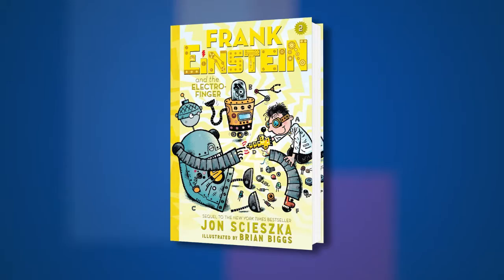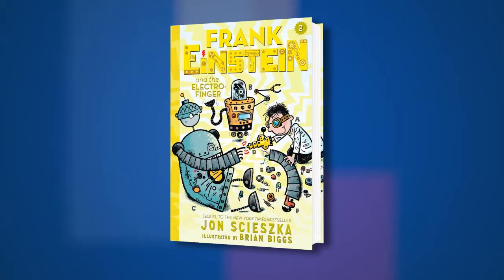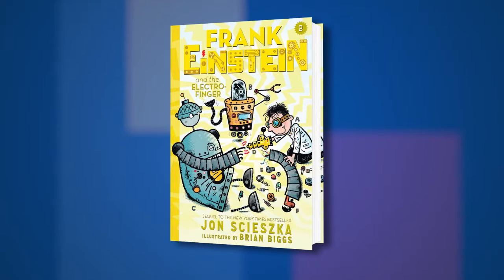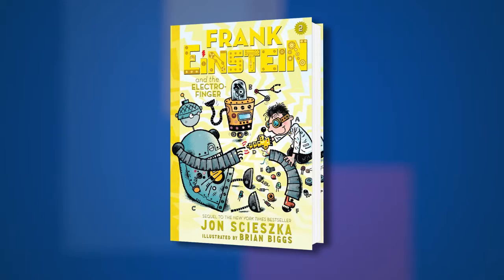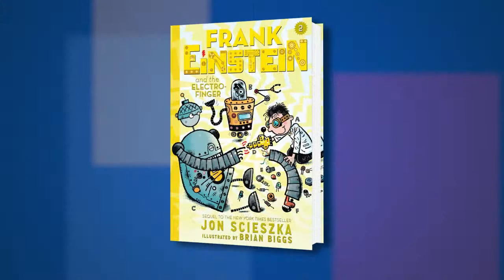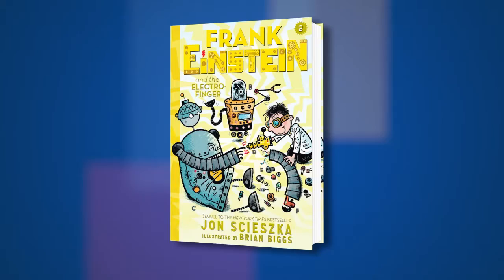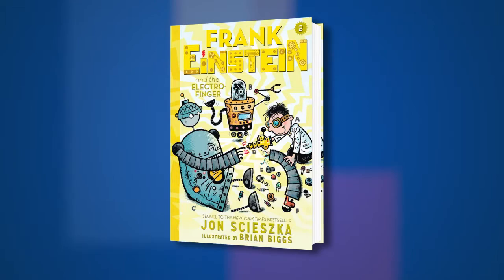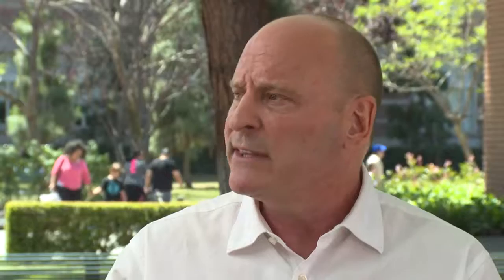Jon Scieszka on "Frank Einstein and the Electro-Finger" at the 2015 L.A. Times Festival of Books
Rich Fahle interviews children's writer Jon Scieszka on his latest book Frank Einstein and the Electro-Finger: Book Two.

FROM THE PUBLISHER:
Jon Scieszka has sold more than 11 million books, including The Stinky Cheese Man and Other Fairly Stupid Tales, The True Story of the 3 Little Pigs, the Time Warp Trio series, Guys Read, Spaceheadz, and most recently, Battle Bunny with Mac Barnett. Scieszka lives in Brooklyn, New York.

In this second book in the series, Frank Einstein (kid-genius scientist and inventor) and his best friend, Watson, along with Klink (a self-assembled artificial-intelligence entity) and Klank (a mostly self-assembled artificial almost intelligence entity), once again find themselves in competition with T. Edison, their classmate and archrival—this time in the quest to unlock the power behind the science of energy. Frank is working on a revamped version of one of Nikola Tesla’s inventions, the “Electro-Finger,” a device that can tap into energy anywhere and allow all of Midville to live off the grid, with free wireless and solar energy. But this puts Frank in direct conflict with Edison’s quest to control all the power and light in Midville, monopolize its energy resources, and get “rich rich rich.” Time is running out, and only Frank, Watson, Klink, and Klank can stop Edison and his sentient ape, Mr. Chimp!

Fiction, juvenile fiction, humorous fiction, robots, science and technology